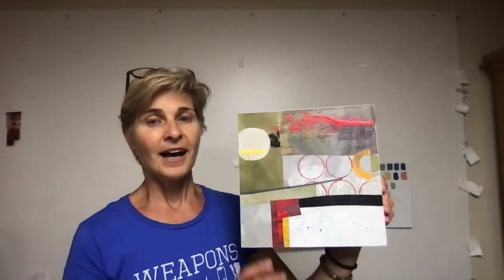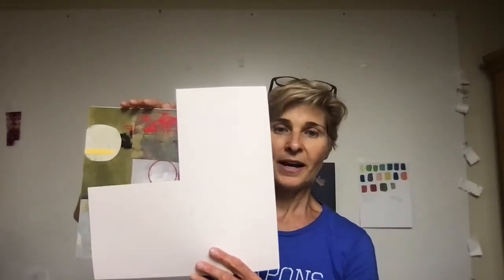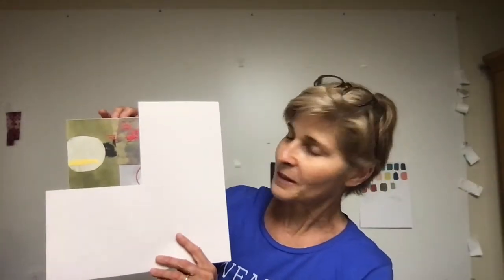Contemplations Series in Acrylic Paint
Learn about my thoughtful process to create artwork that has balance and interest.